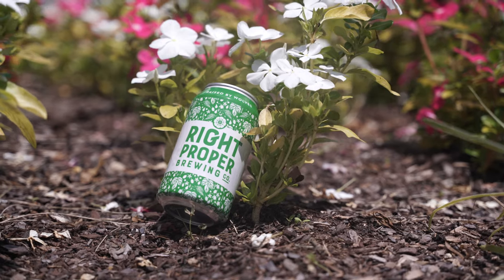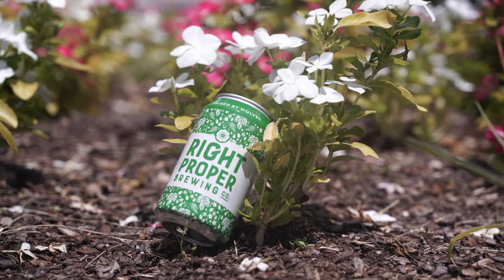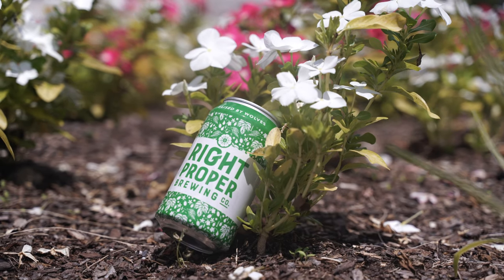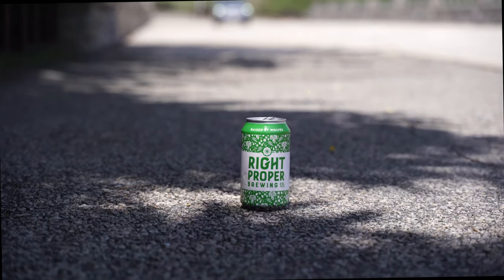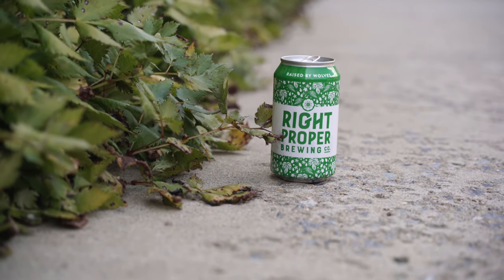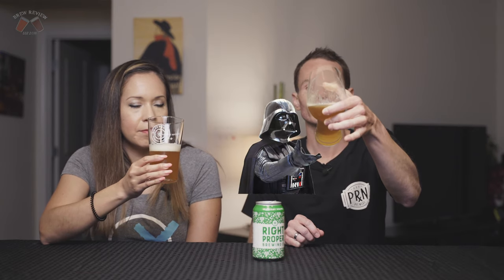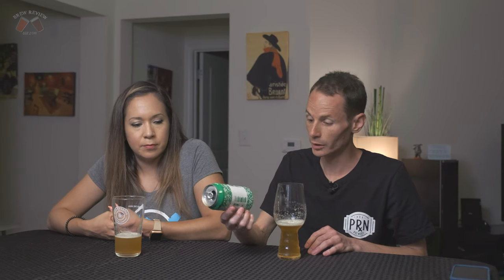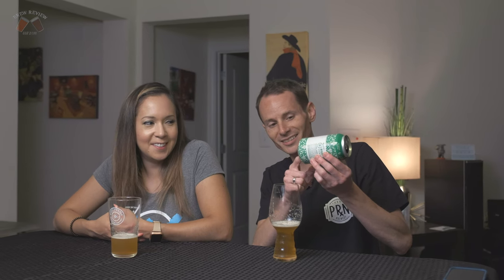Right Proper - Raised By Wolves Review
Is this the leader of the pack when it comes to Pale Ales? We hunt together and find out!
Follow along on Facebook for updates on the beers and breweries we will be reviewing next!